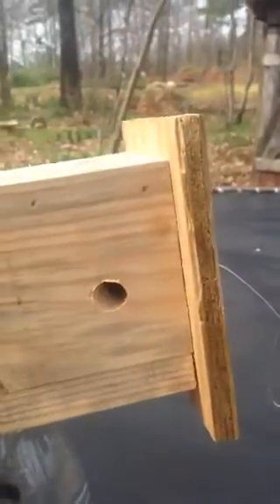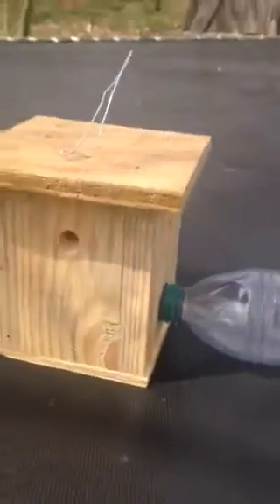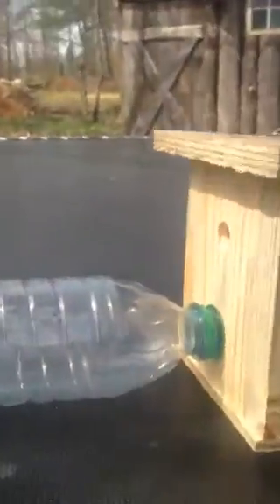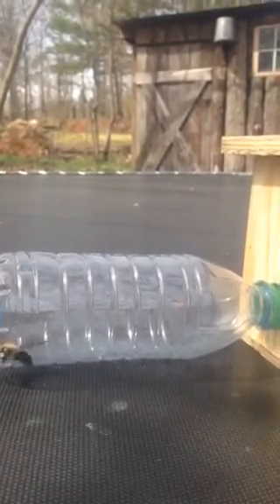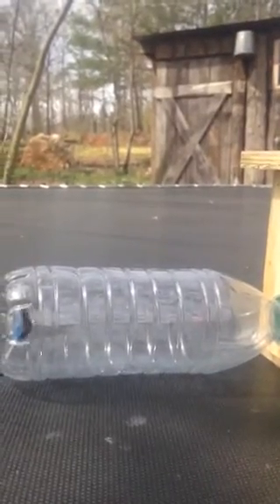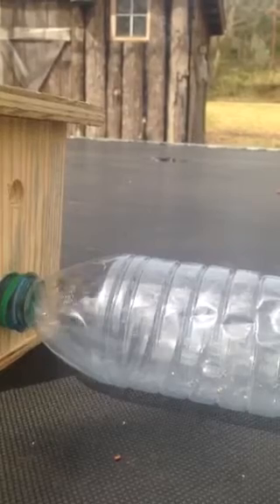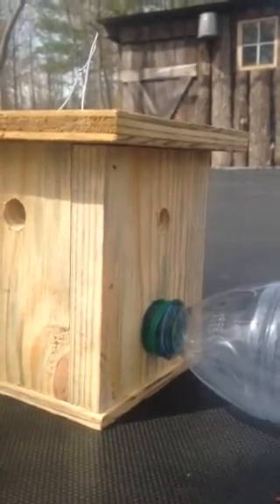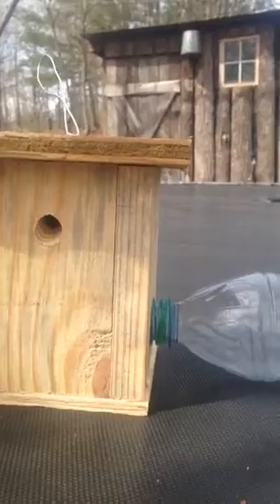Bee trap built WRONG 2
Carpenter bee trap built wrong 2